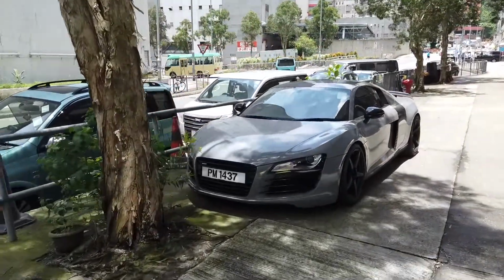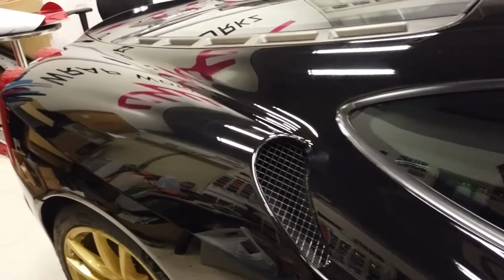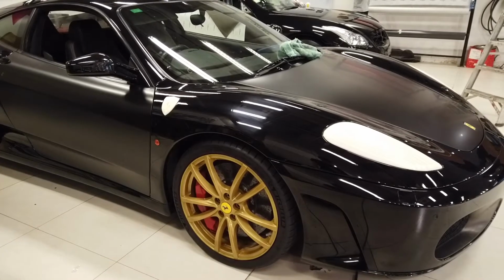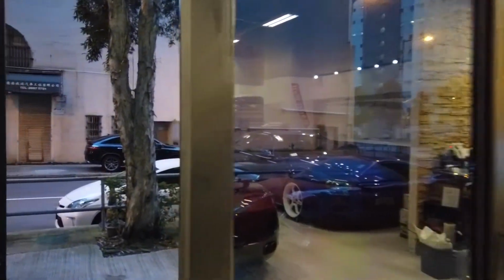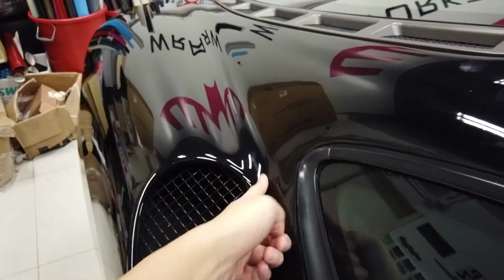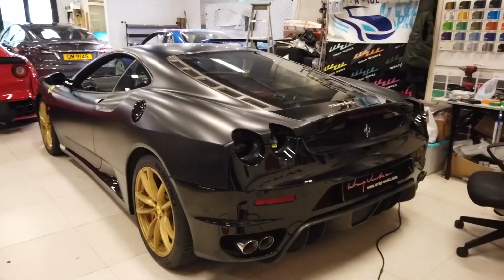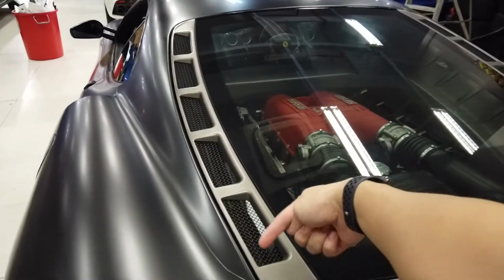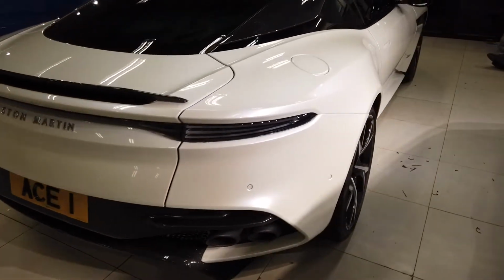[F430 Satin Black Wrap] Shop Updates : DBS Superleggera, Fully Modded F12, R8, Porsche Macan etc..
Thanks for the view!
Visit us at Instagram : wrapworkz_hk